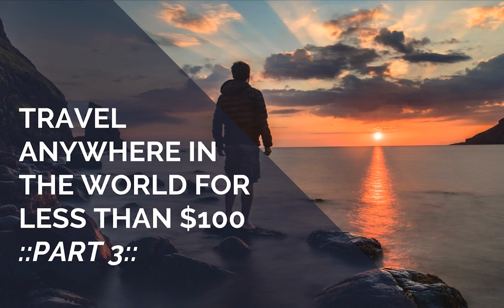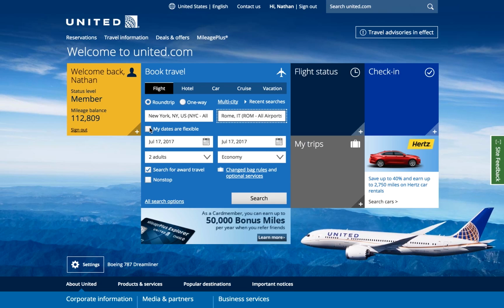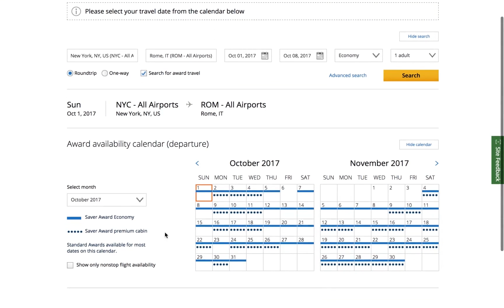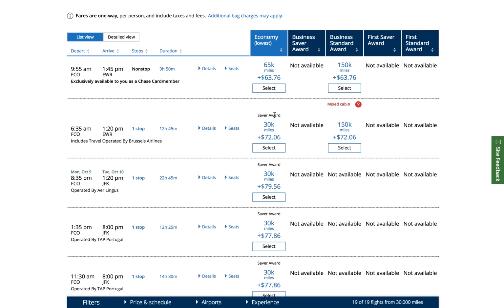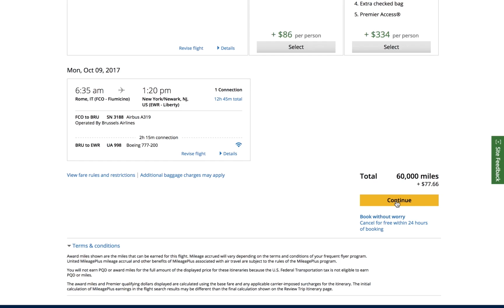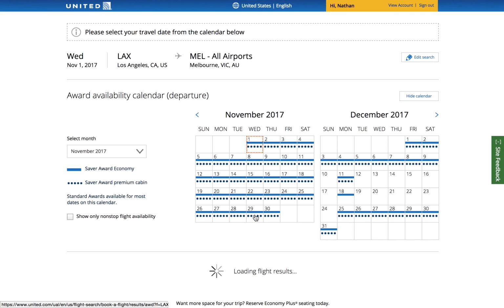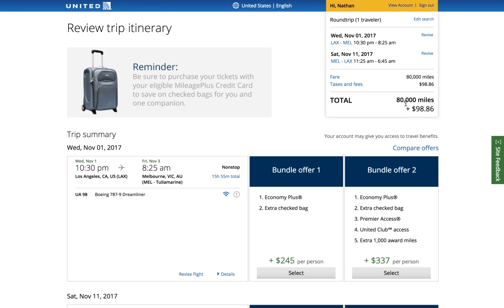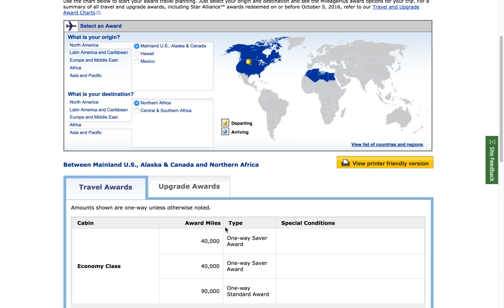How to Travel Anywhere in the World for Less Than $100: Part 3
In this video you'll learn:

1. How to use 60,000 flyer miles to book a flight to Italy for $77
2. How to use 80,000 frequent flyer miles to a flight to Australia for $98
3. How to find and book and award flight on the United Airlines Website